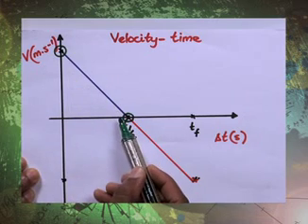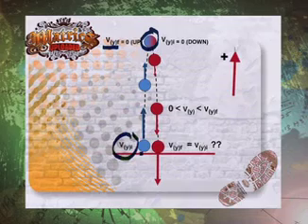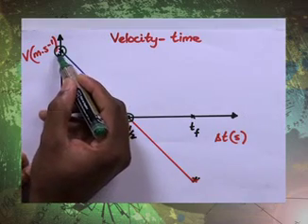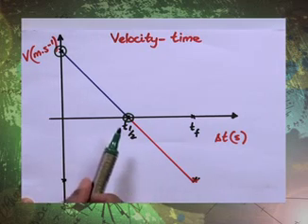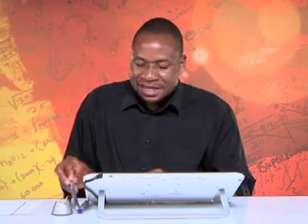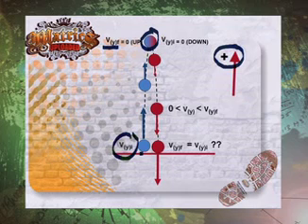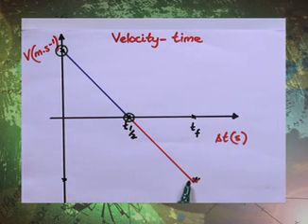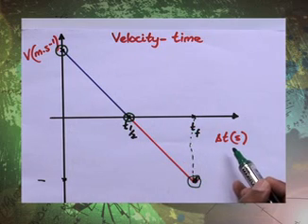MU PS008 SEG3 1